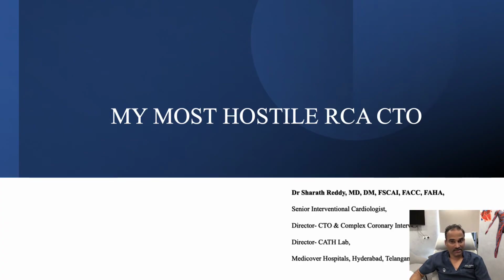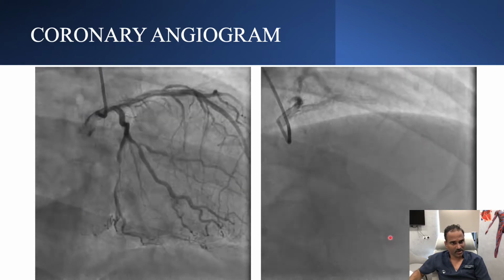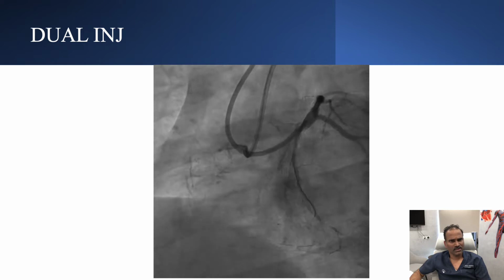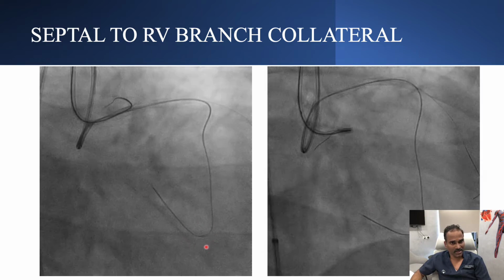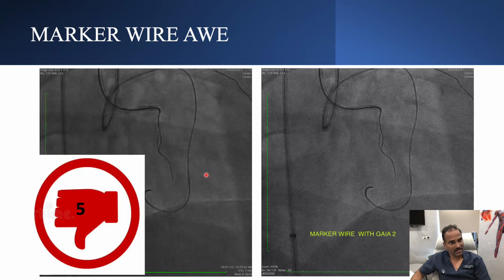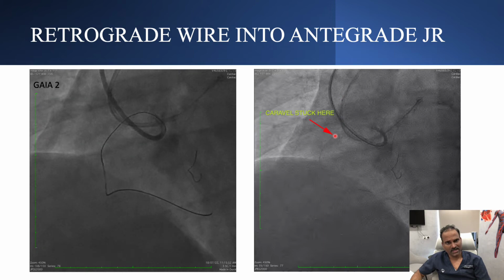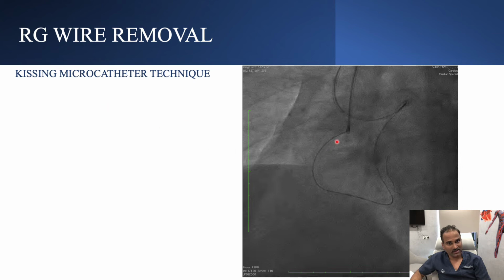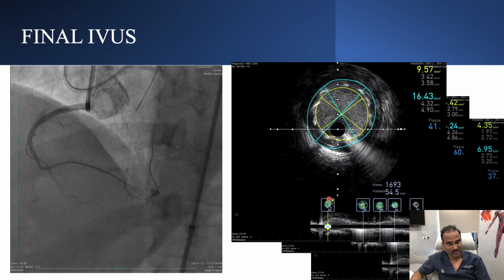My Most Hostile CTO Intervention - Every step needed multiple plans - Live lecture-Dr. Sharath Reddy